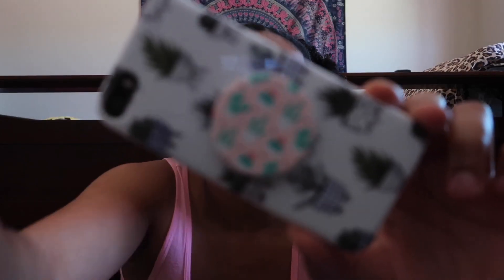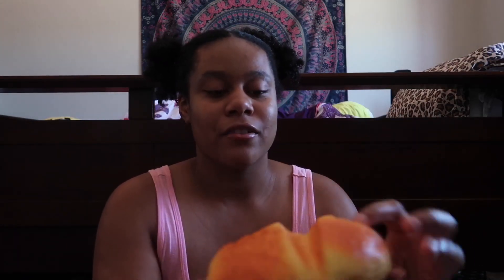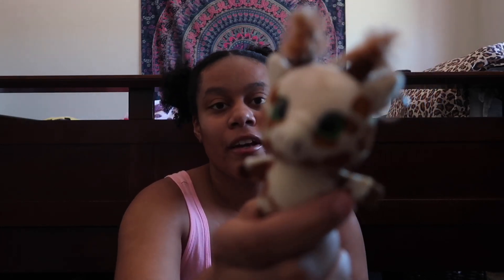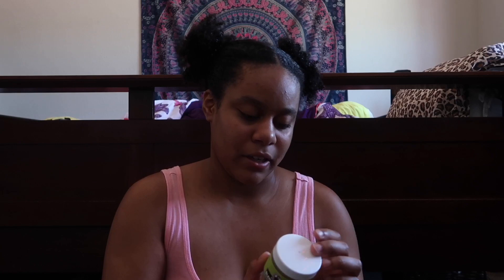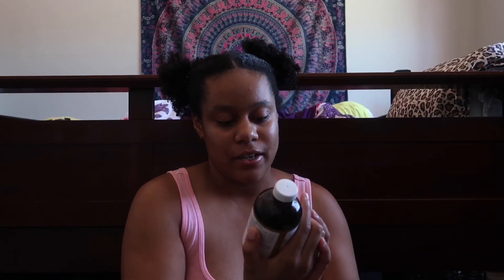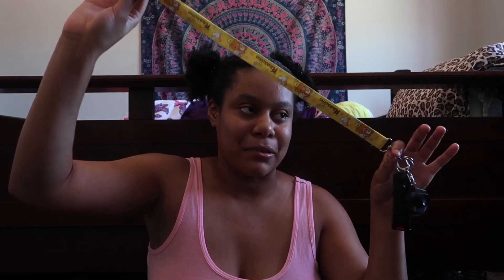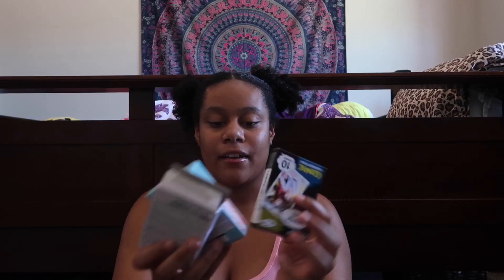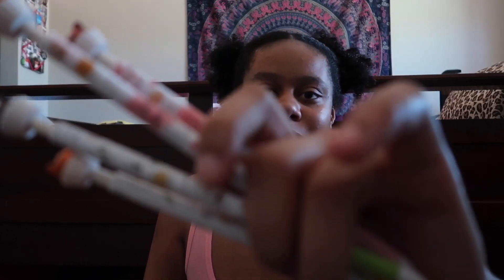WHAT I GOT FOR MY 18TH BIRTHDAY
☆ LETS GET TO 400 ☆

where are you from? san diego, california
how do you pronounce your name?
key•mon•uh

equipment 🎥:
cameras I use : canon rebel t3 (sit downs)
or Canon G7X (for vlogs)
editing software: imovie on MacBook
lighting: natural lighting
tripods I use : tru digital & manfrotto

[I post every tuesday, thursday & sunday so turn on ur notifications🛎]

sub count rn: 383☆
goal: 1K

wanna collab??? comment !!